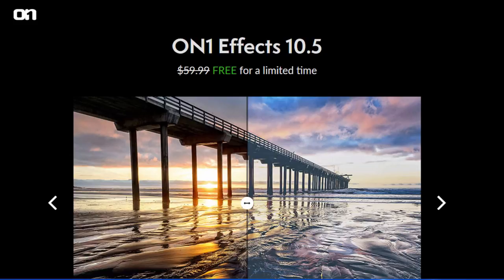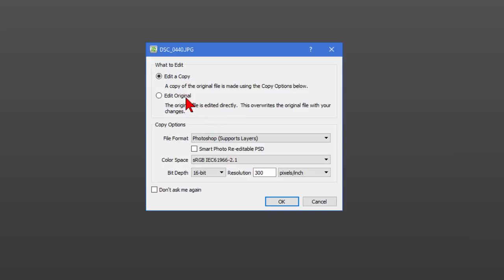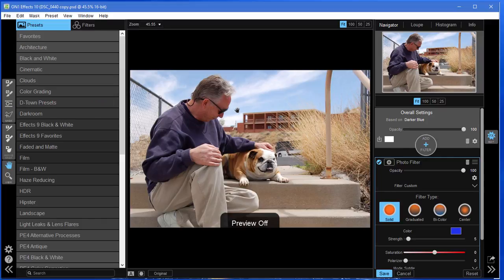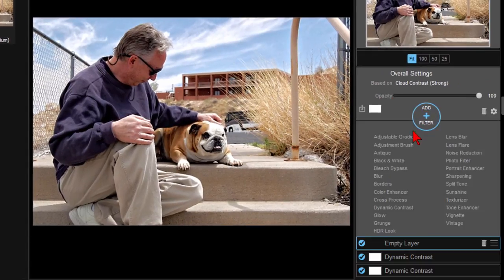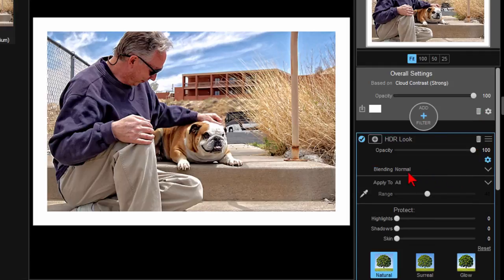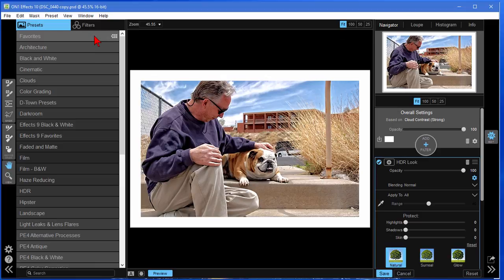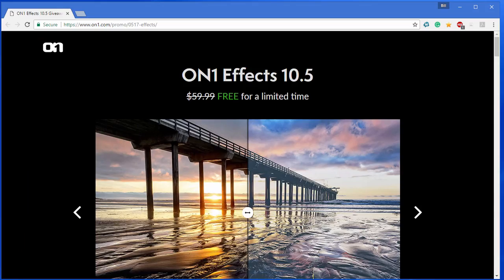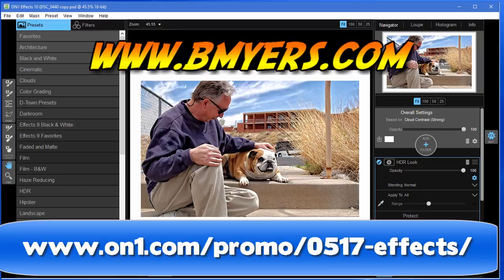Hundreds of free effects for PhotoShop, Elements or standalone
In this short video, I show how to get On1 Perfect Effects for free and use it to add hundreds of photo effects to Photoshop, Photoshop Elements or use as a stand-alone program.